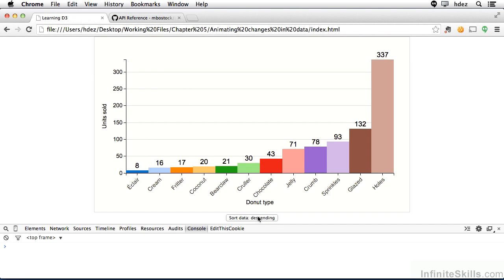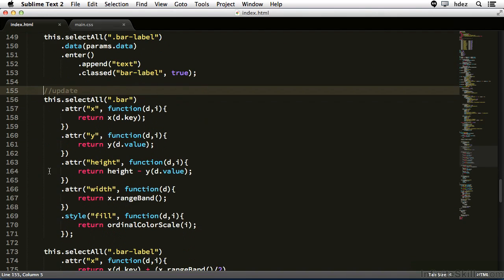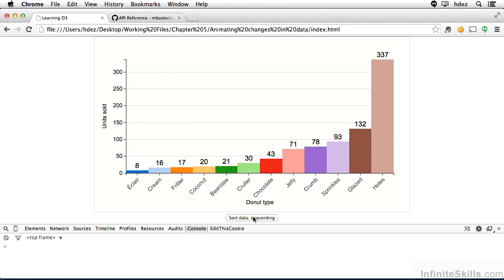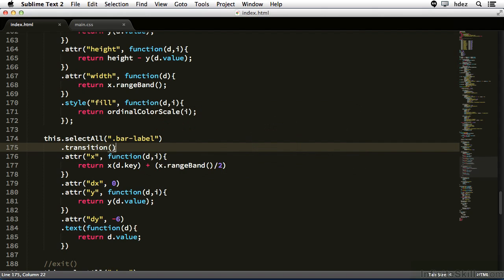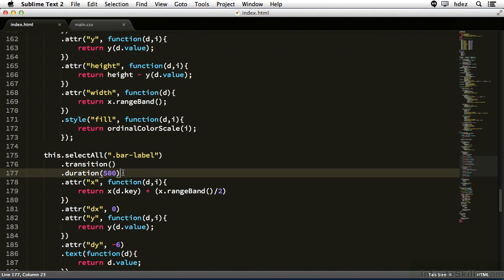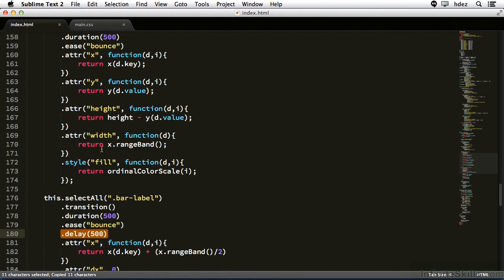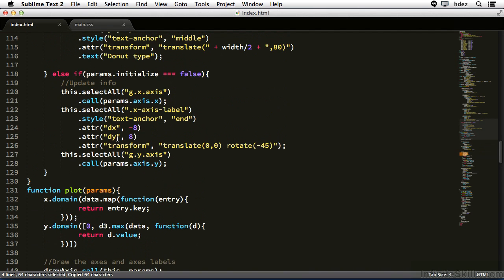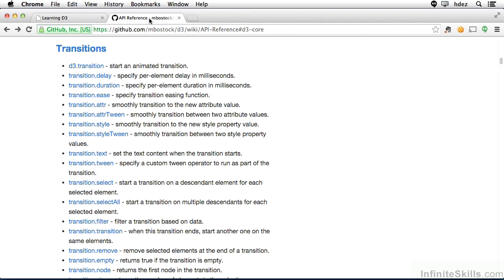0505 Animating Changes In Data